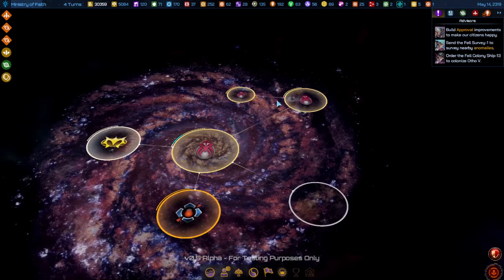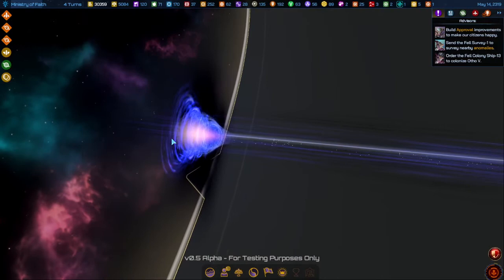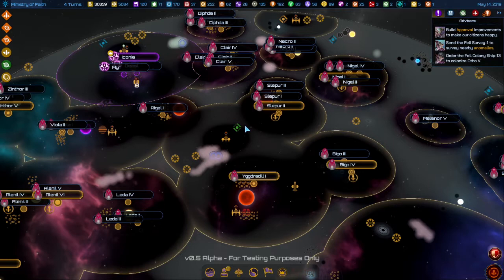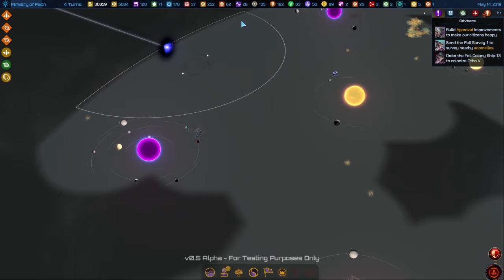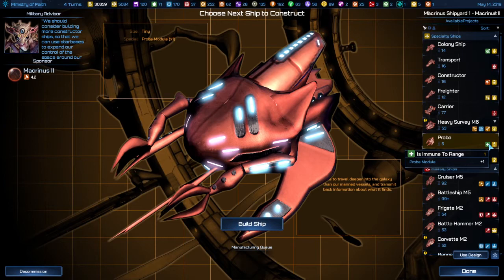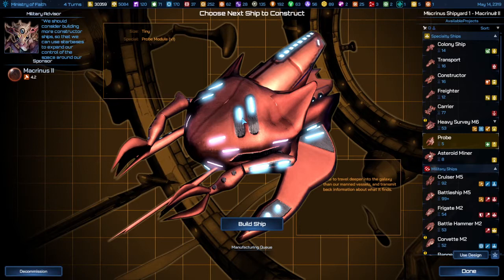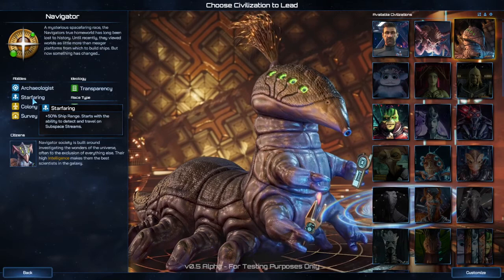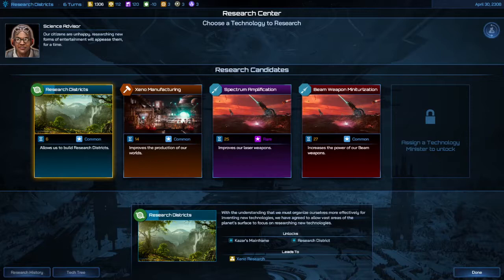Galactic Civilizations 4: Subspace Tutorial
Galactic Civilizations 4 is different than the previous versions of the game because space is divided up into sectors to keep the gameplay more compact. Subspace streams act as fixed entry points to different sectors; you have to research the ability to use them.

Quick Navigation:
0:00 - Intro To Sectors And Subspace
1:10 - Ship Limits
1:50 - Probes
3:10 - Gaining Access To Subspace Streams